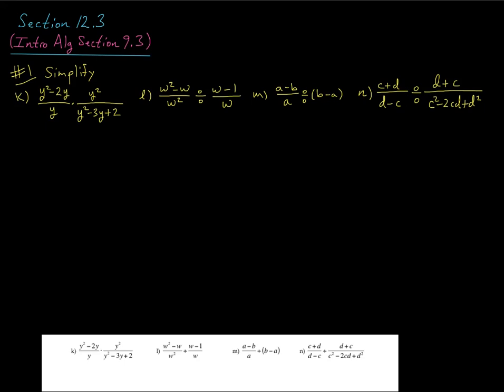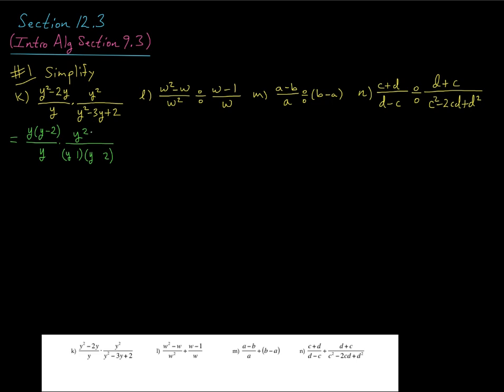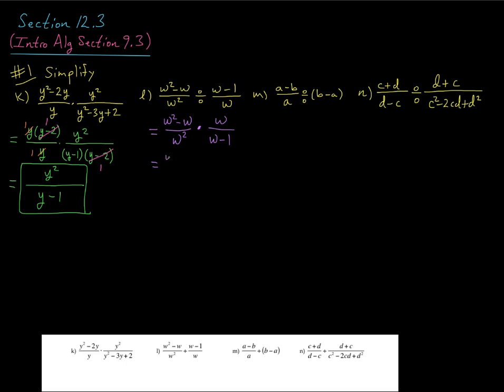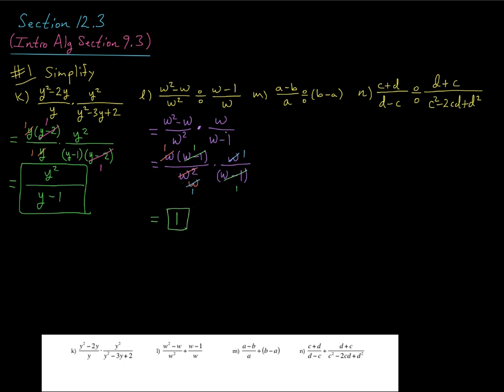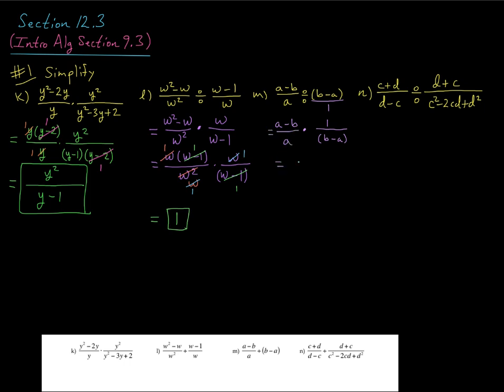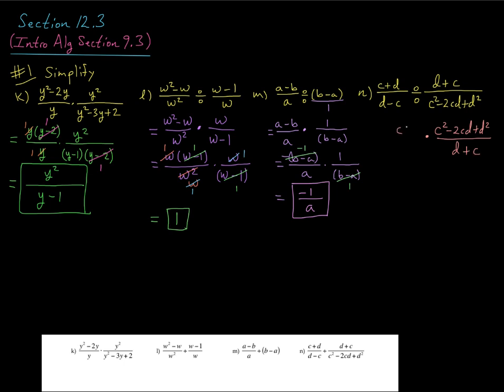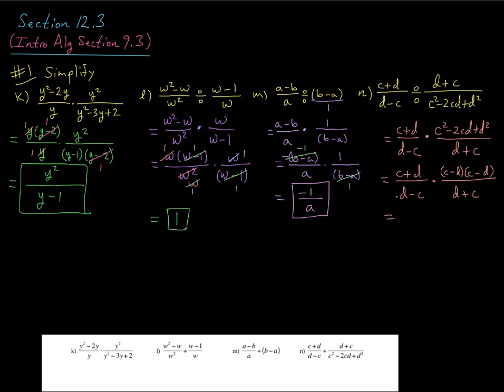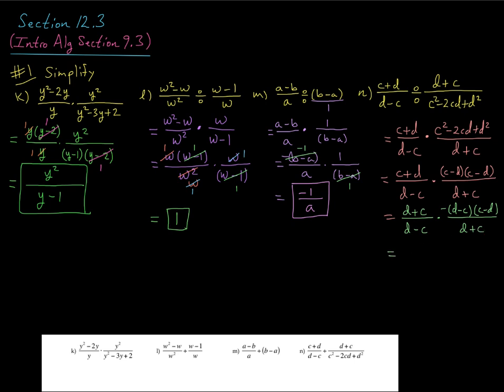Multiplying and Dividing Rational Expressions 1k n